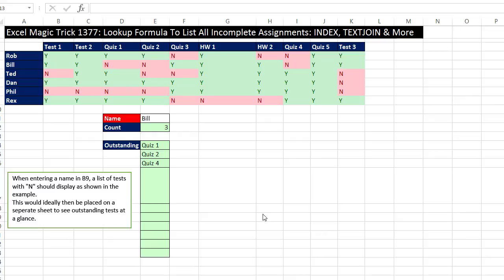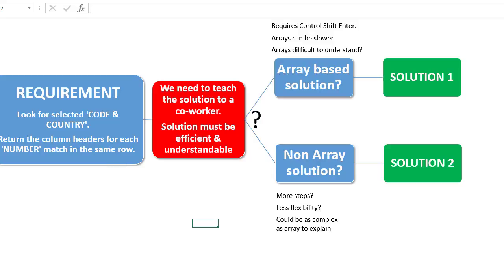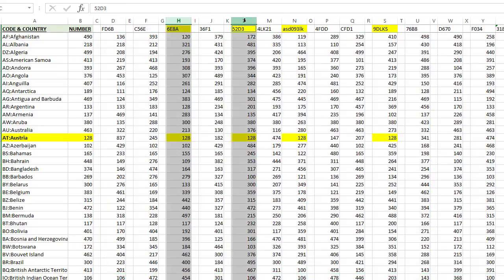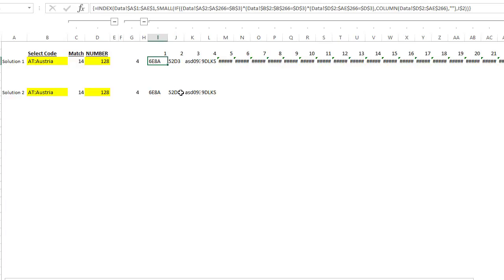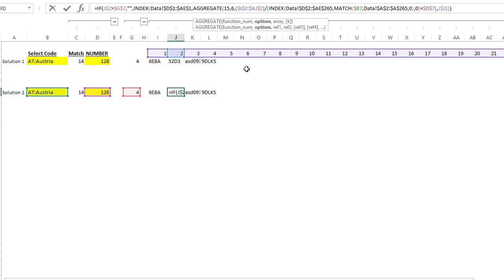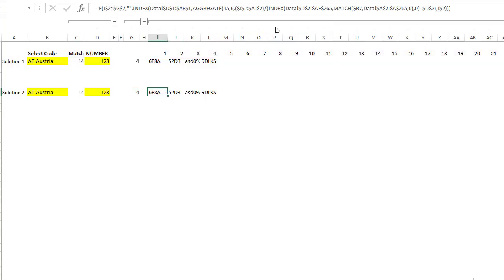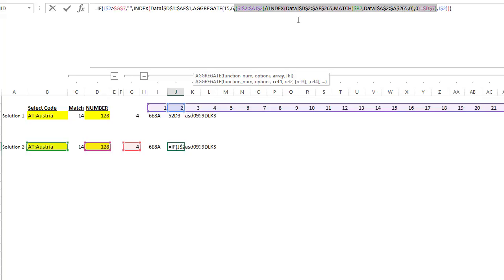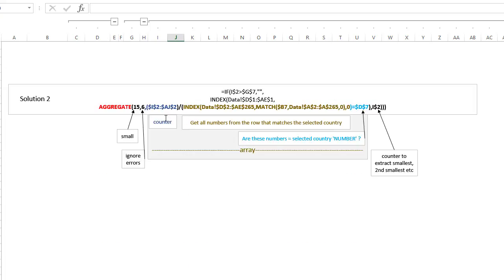00157 Array or Aggregate to solve Excel puzzle? EMT1377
Normally I would use an array but I watched Mike Girvin's EMT1377 and now I can solve this puzzle with Excel's Aggregate function!